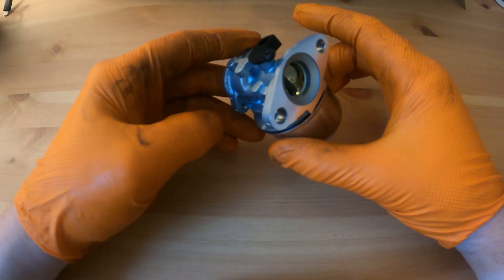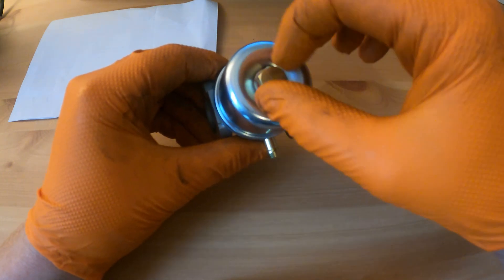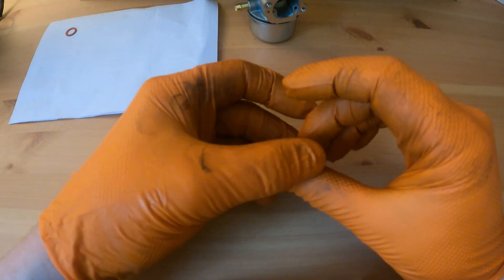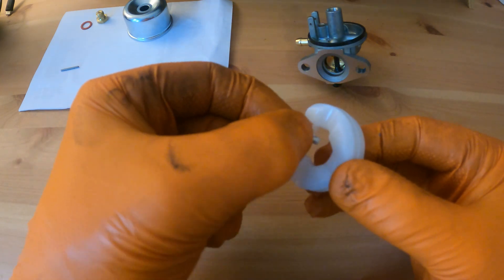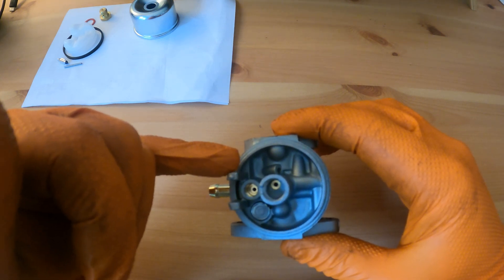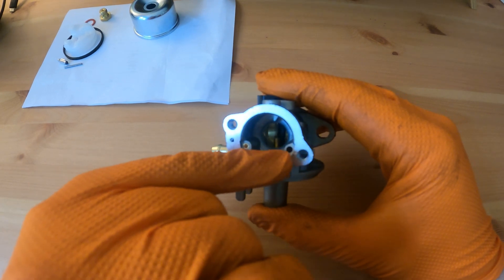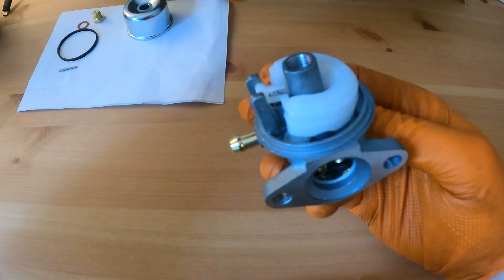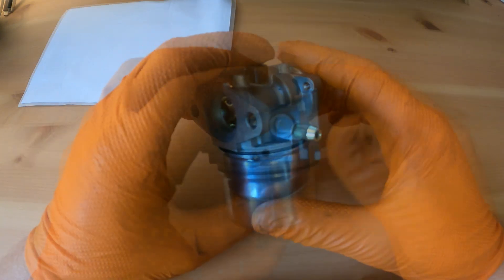How To - Simple Carb Clean / Disassemble - Briggs & Stratton Quantum Engine - 799868 & 498170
Briggs & Stratton carburettor disassembly, clean and reassembly instructional video.

Part number - 799868 and 498170

Fits Quantum engines (primer type)

Briggs and Stratton part # 799868

Carburettor fits Quantum engines which have a primer for cold starting.

Please note - This carburettor has a fixed idle jet and replaces the no longer available adjustabe idle jet primer carburettors.

Replaces Carbs : 497314, 497347, 497410, 497586, 498087, 498170, 498254, 498255, 498966, 694882, 698444